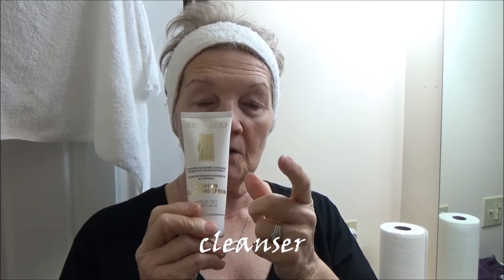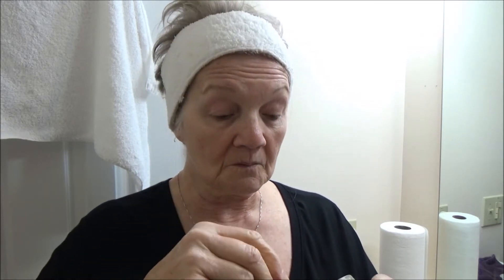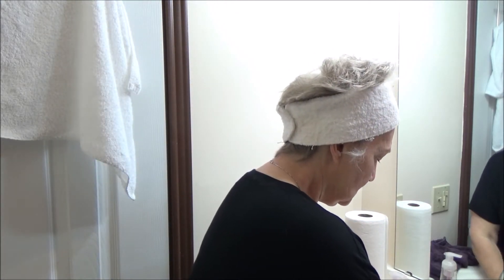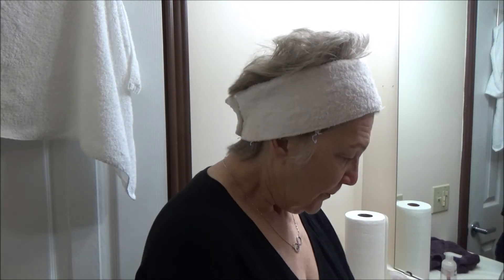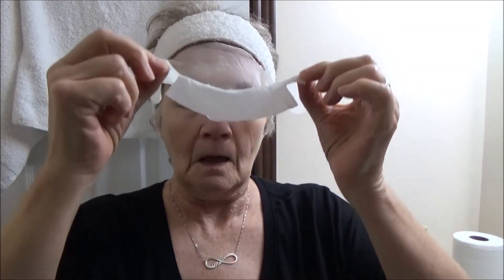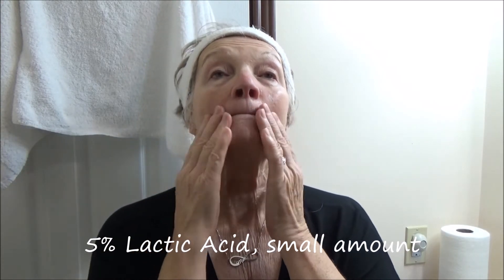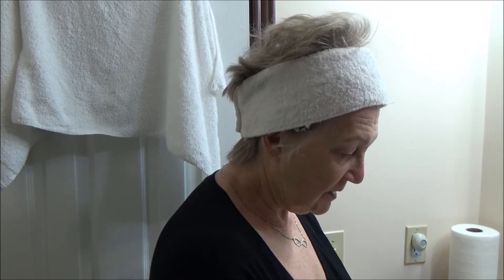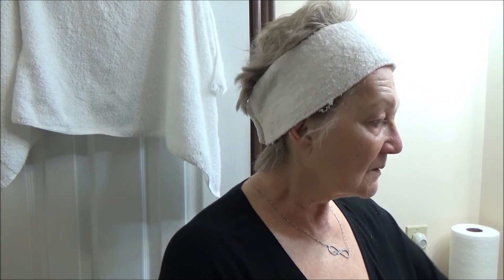Second application of Neck Firming Mask